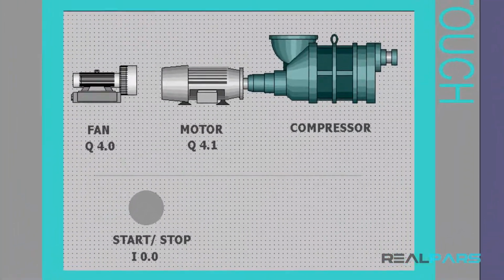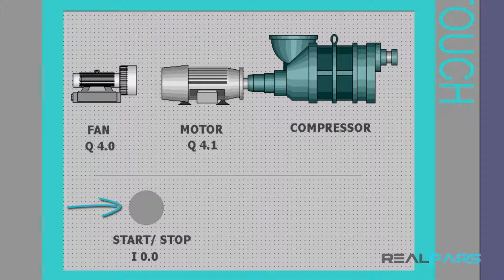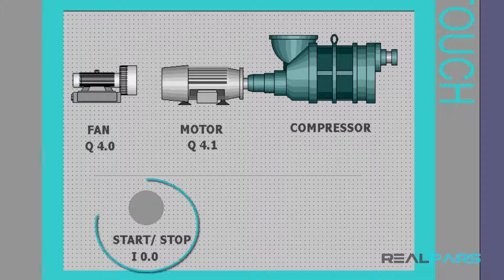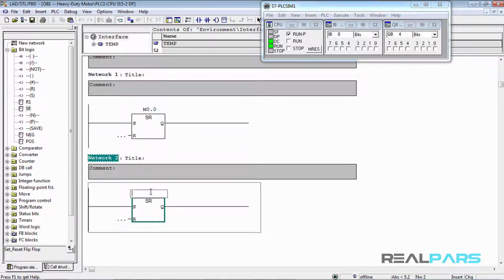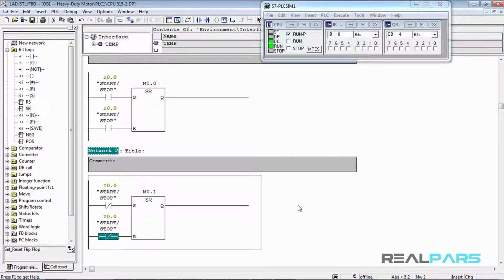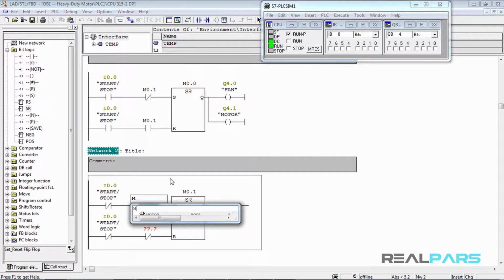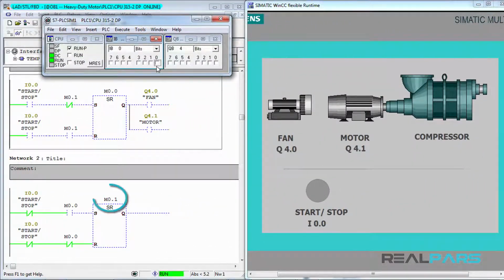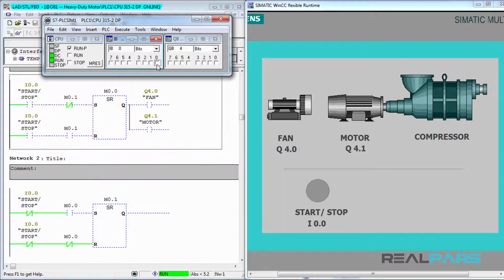60 Как использовать Один переключатель в качестве переключателя запуска и остановки